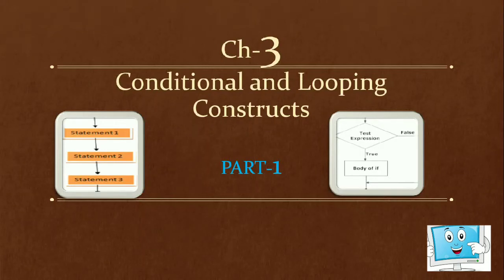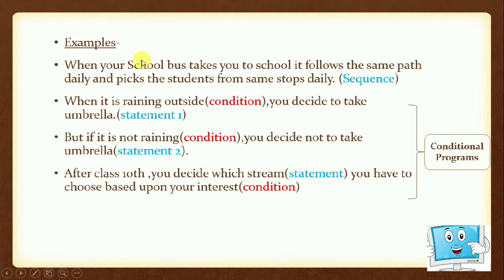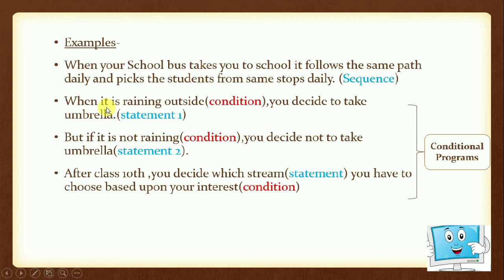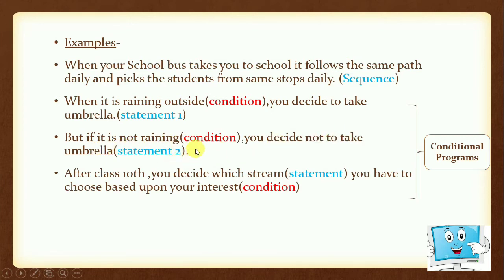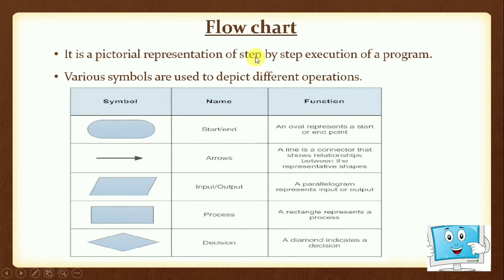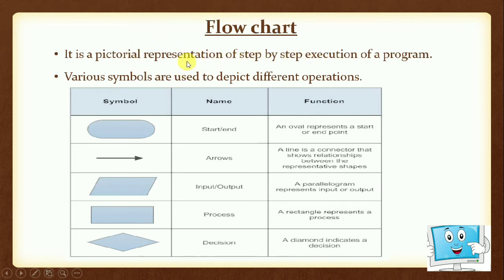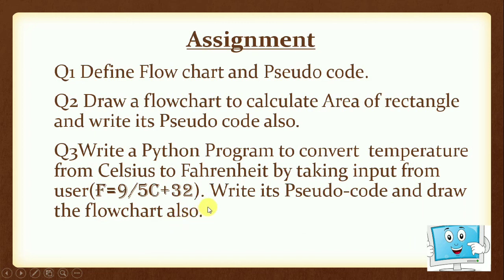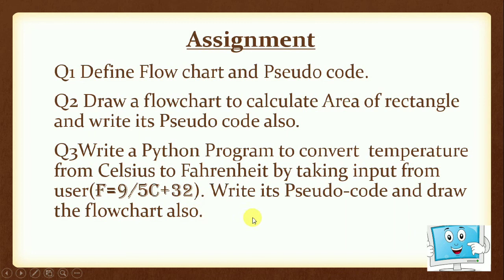Python Class-11||Ch-3 Conditional and Looping constructs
🔰Concept of sequential and Conditional programs
🔰Pseudo-code
🔰Flowchart
🔰Assignment

Like👍Share and Sunbscribe for regular updates